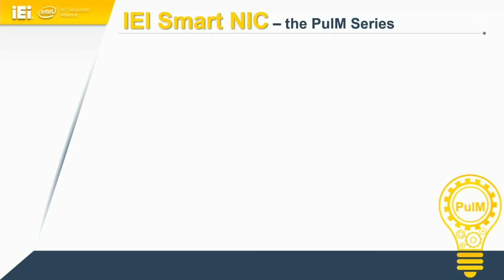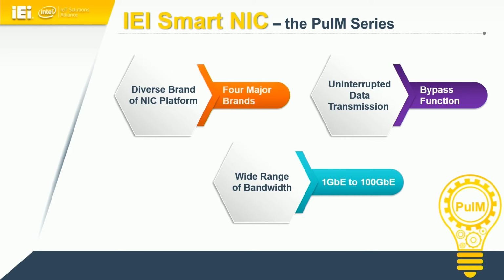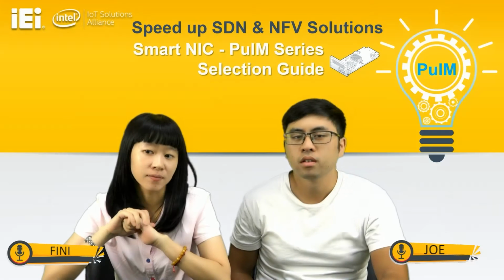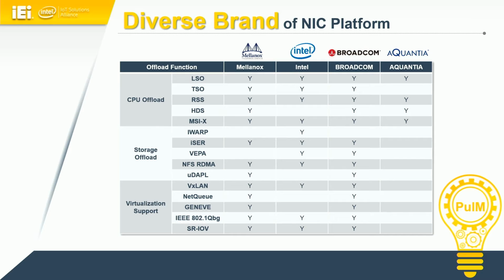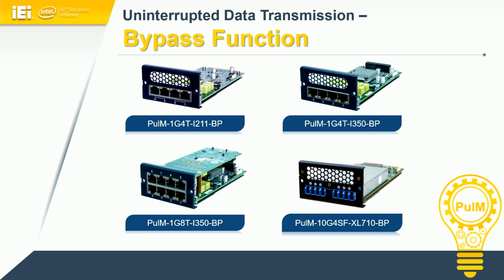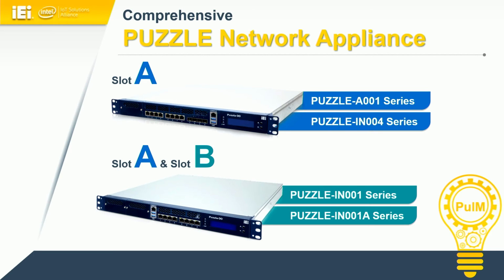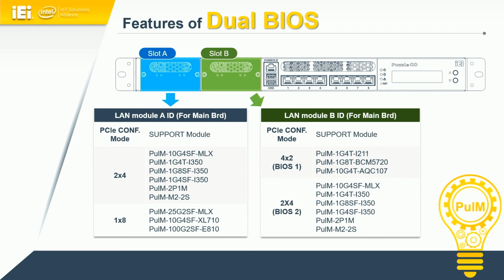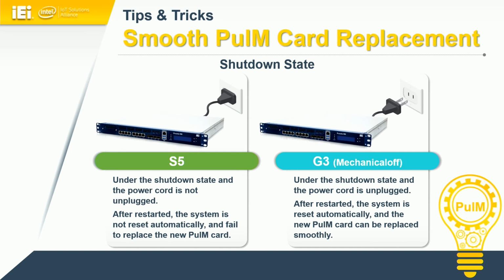Speed up SDN & NFV Solutions | PulM Selection Guide | Smart NIC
In general, network cards rely on the CPU to process network application services,
which could take up much CPU resources, slowing down performance for other tasks. However, the emergence of smart network cards improves the performance of application and virtualization, and realizes many advantages of software-defined networking (SDN) and network function virtualization (NFV).Removing network virtualization, load balancing, and other low-level functions from the CPU in a server can result in the provision of maximum processing power for applications and improving the efficiency of system and network operations

This video will introduce dentally about what advantages does smart NIC has and PulM selection guide.